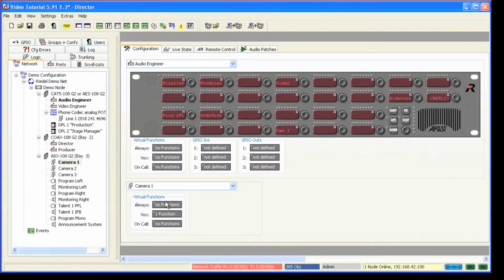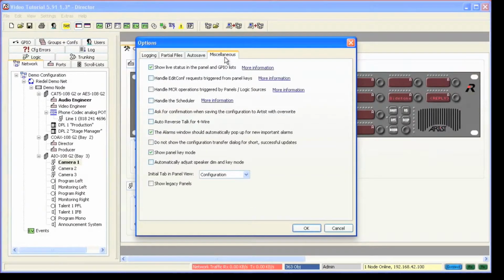RIEDEL Tuesday To Go "Auto Return Talk to 4-wire"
Learn how to set up an auto return talk to a 4-wire.
For best viewing results, please change to HD mode.